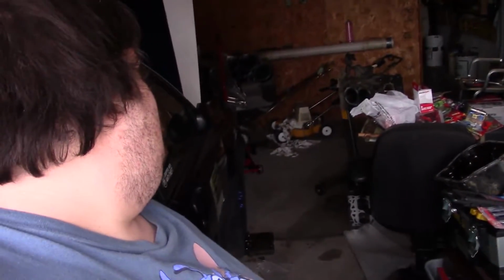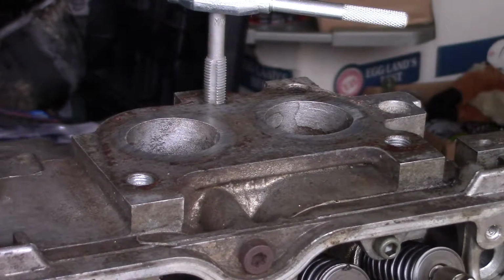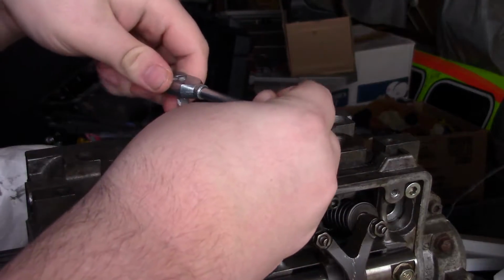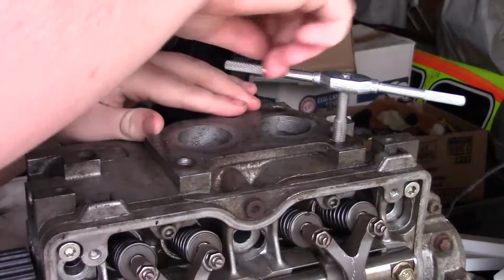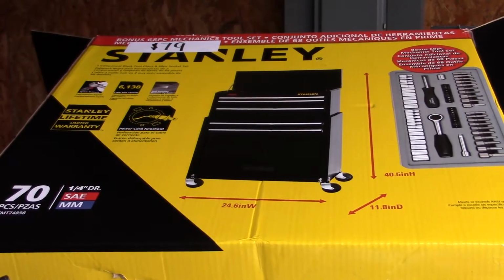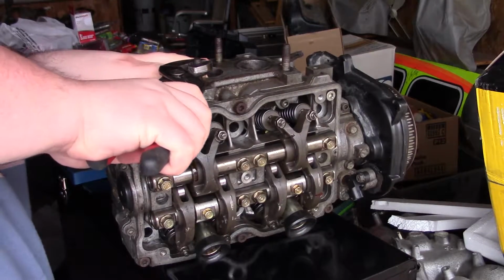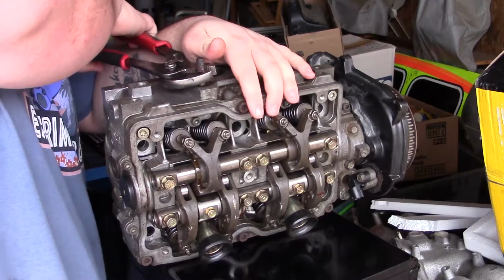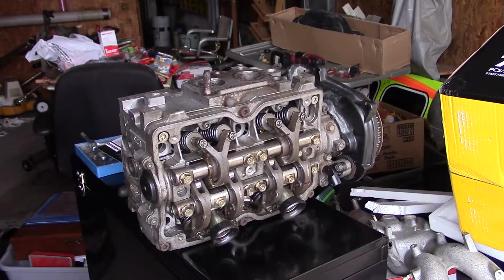Tapping Subaru Exhaust Stud Holes... Ladies....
SOCIAL MEDIA

I co-own a racing league on Forza Motorsport 6 that races modified Datsuns!  Come check us out!

***EQUIPMENT USED

Capture card: Elgato GameCapture HD60

Microphone: Samson C01U USB Condenser Mic

Mic boom: NEEWER "Professional Recording Microphone Stand" Model NB-35

Pop filter: Generic NEEWER pop filter

TAGS